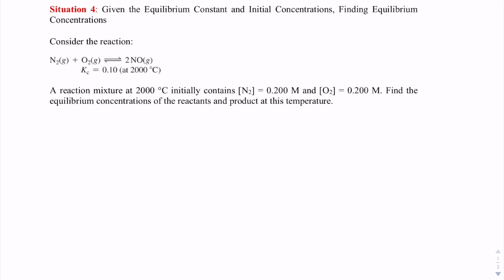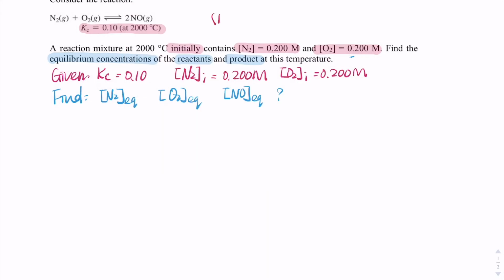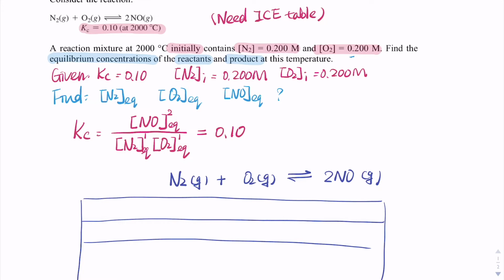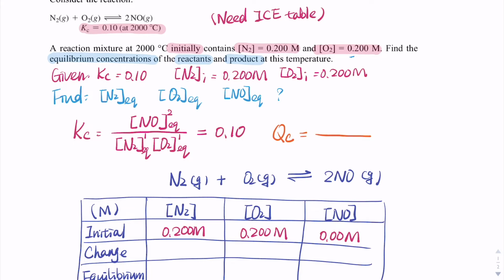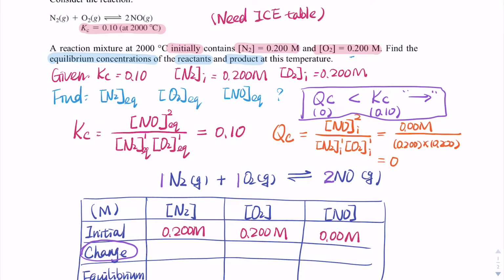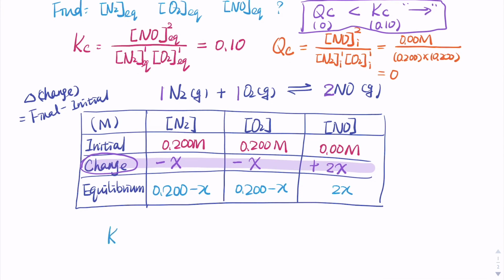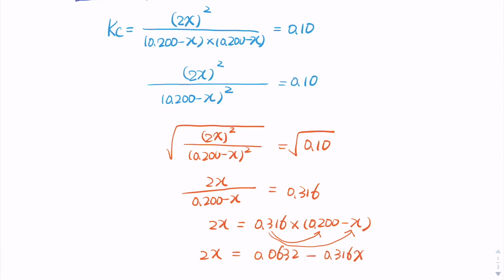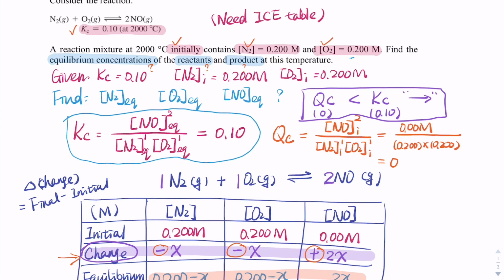Known equilibrium constant, initial concentrations, Find equilibrium concentrations